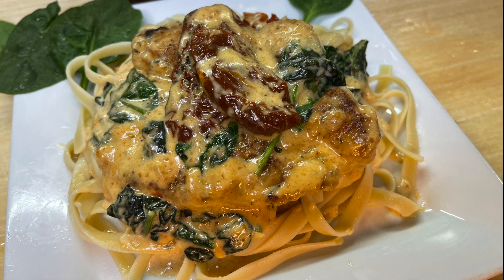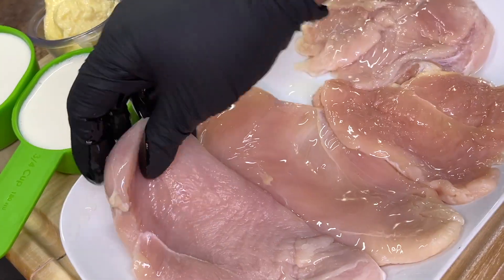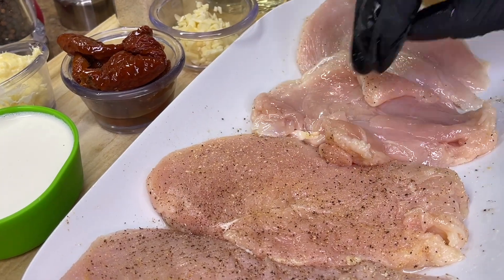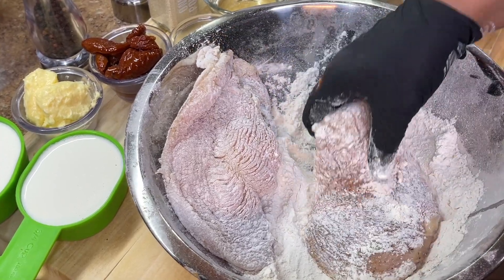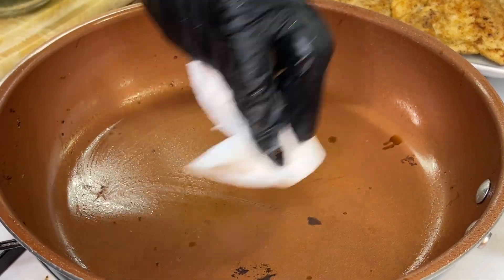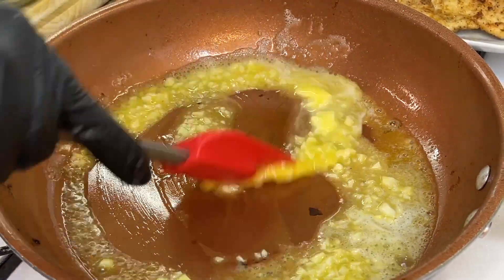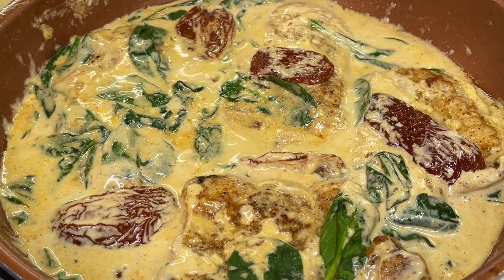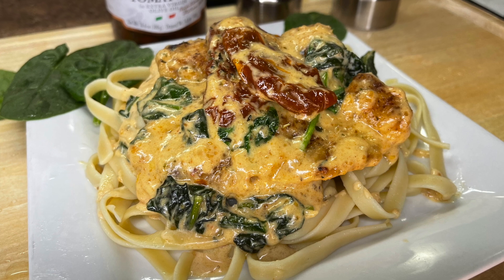Easy Creamy Tuscan Chicken Recipe | How To Make Creamy Tuscan Chicken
The BEST Creamy Tuscan Chicken Recipe Ever!! Quick And Easy Step-By-Step Recipe!